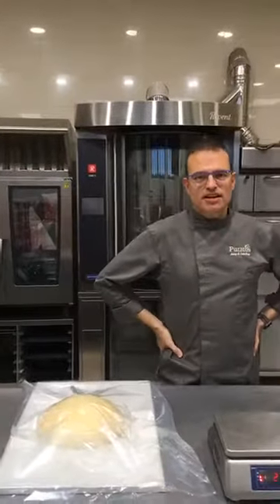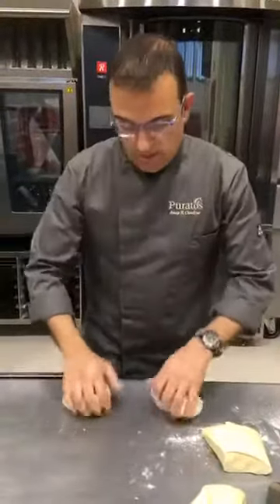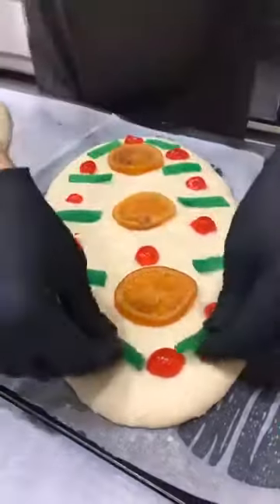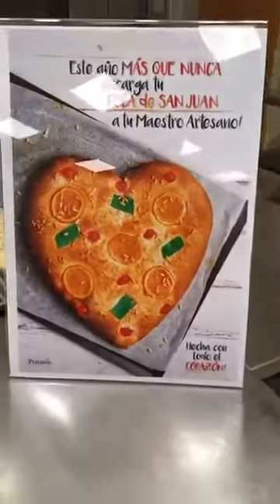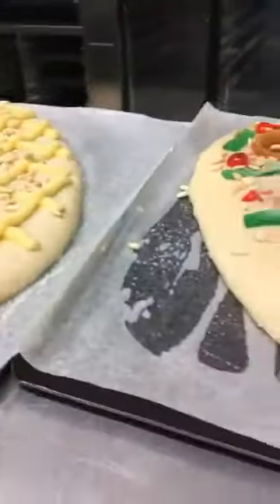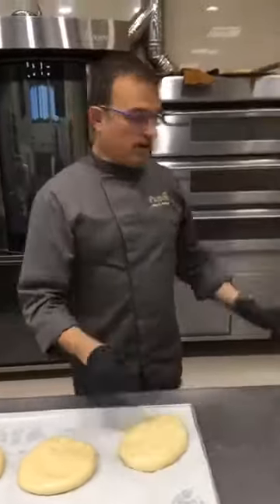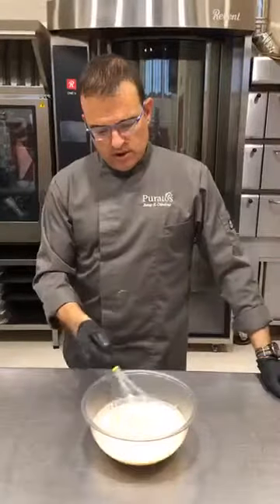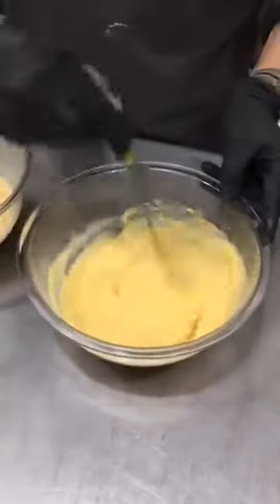COCA DE SAN JUAN con Josep Ramón Cuadras